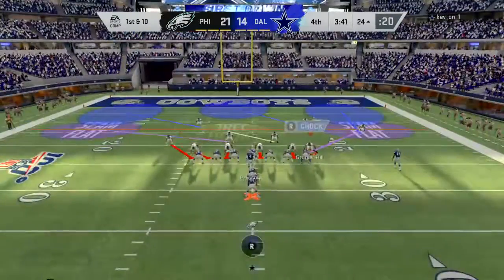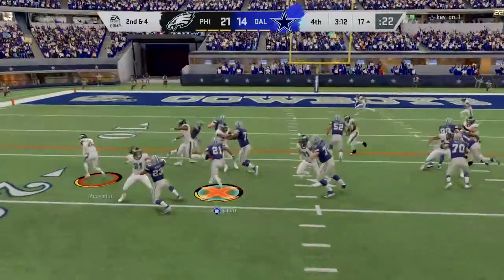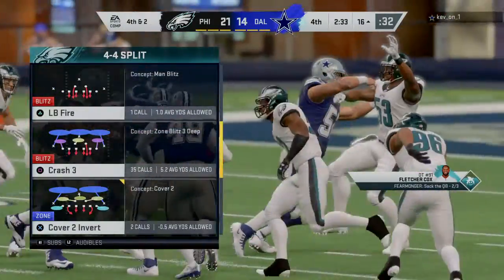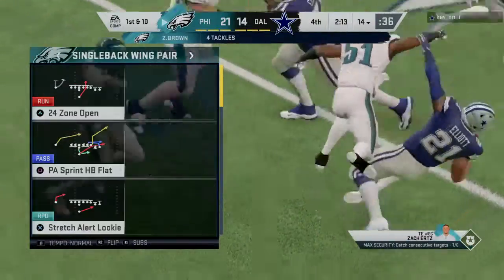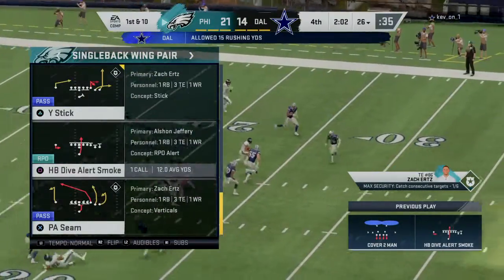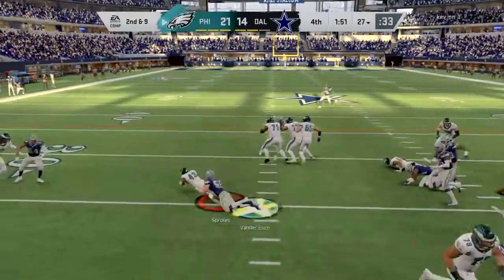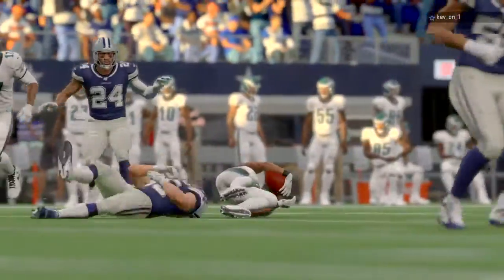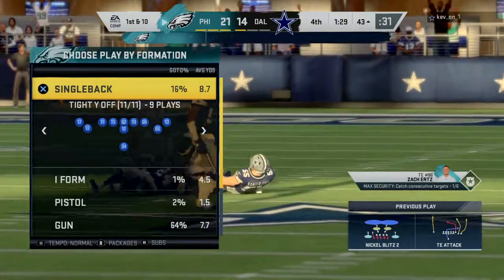Vs kev_on_1 4